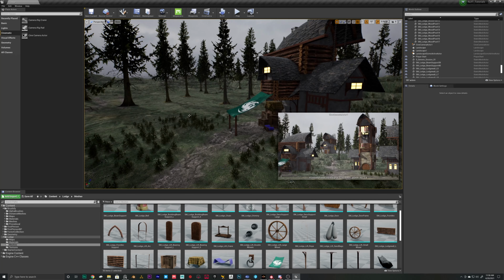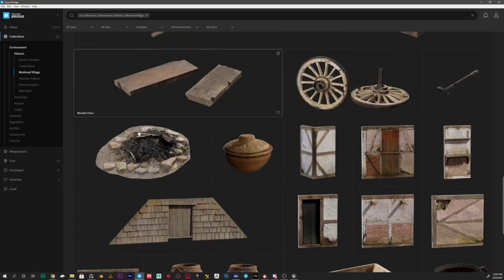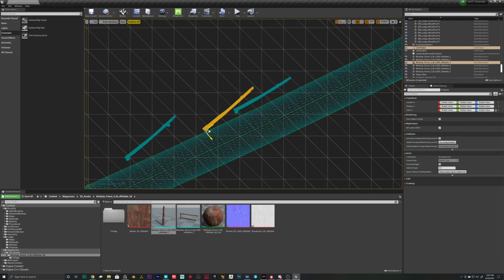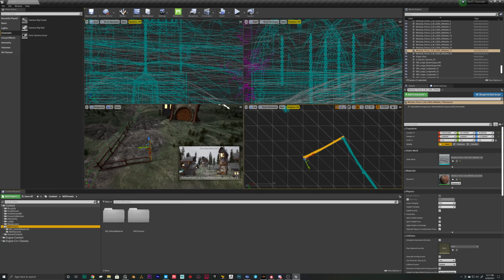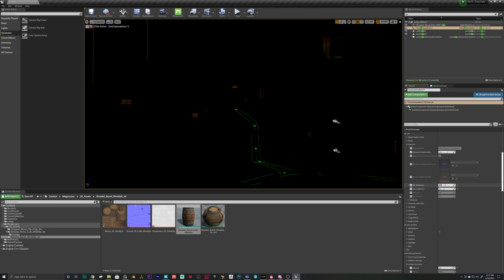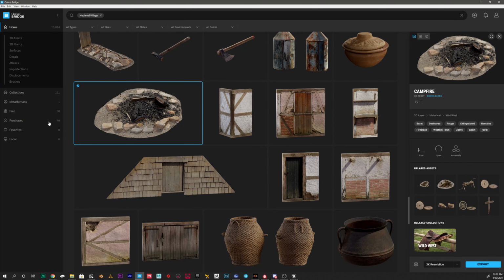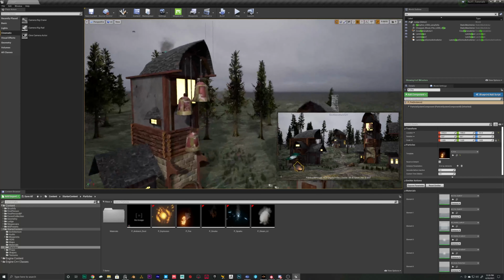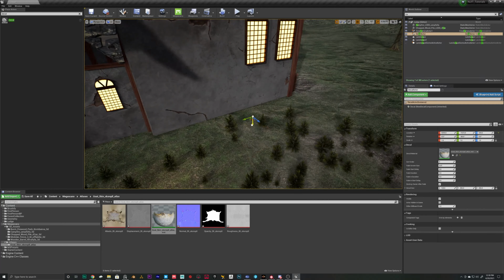Intro to 3D Modeling: Sprint03 Week03 Video04